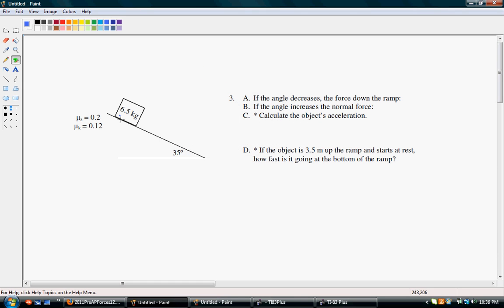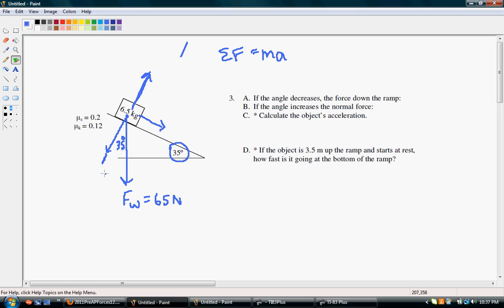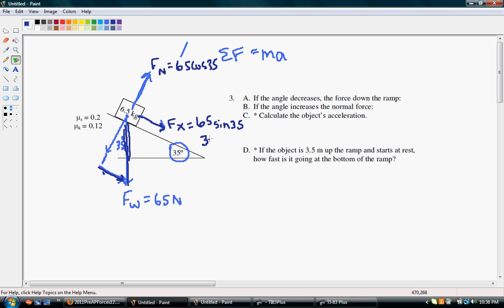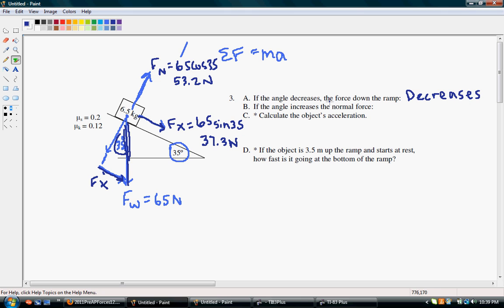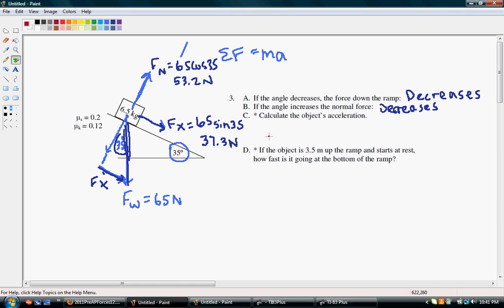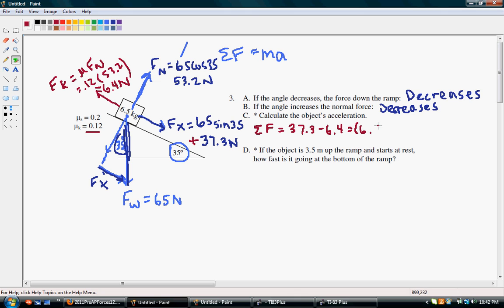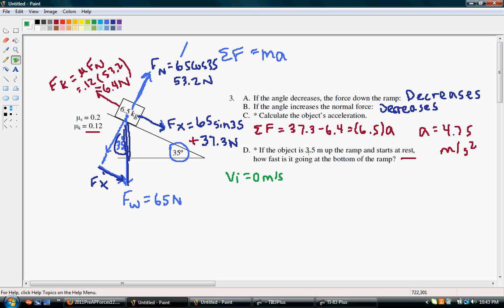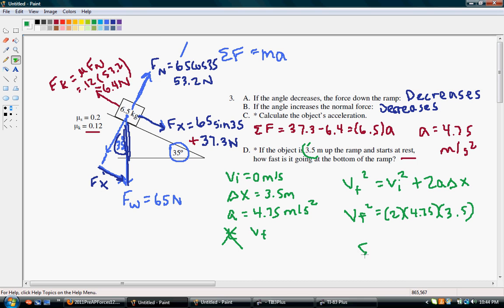Forces on a Ramp